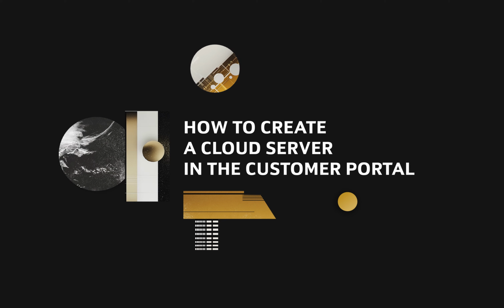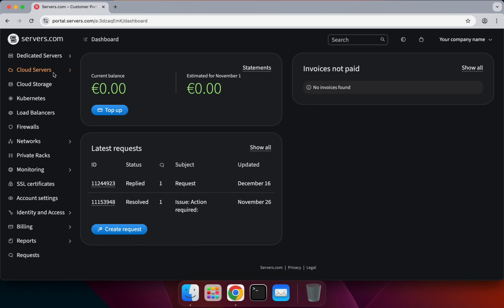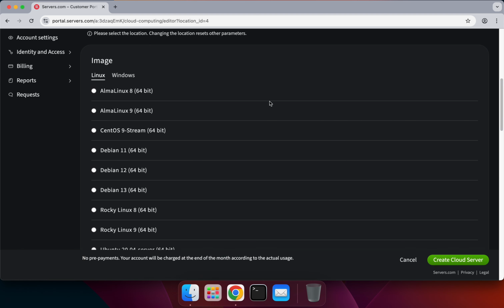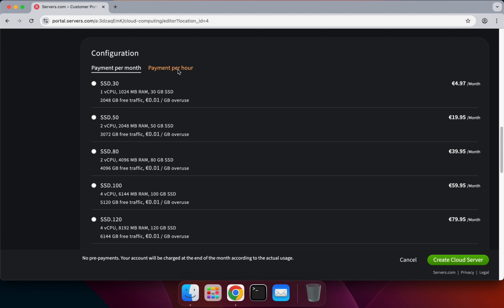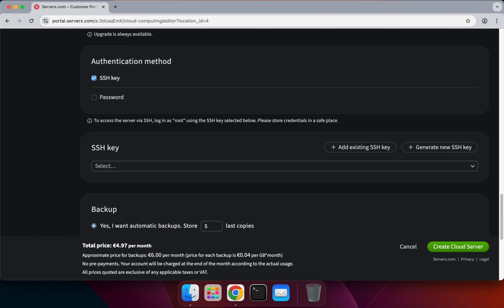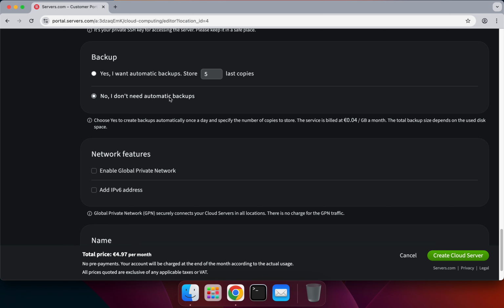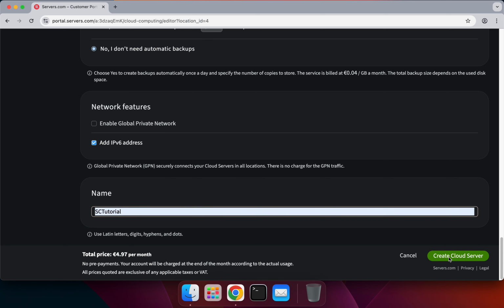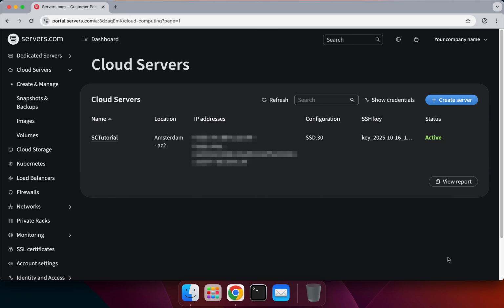How to create a cloud server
Hello and welcome to the 'How it works' series from servers.com. Today, we’ll be showing you how to create a cloud server in the customer portal.

First, log in to the customer portal. In the left-hand menu, navigate to ‘Cloud Servers’ and go to 'Create & Manage'. On this page, click the 'Create server' button.

Select a location to proceed. Choose an operating system image according to your needs. Keep in mind that Windows Server licenses are charged additionally. Select an hourly or monthly billing plan in the 'Configuration' section and hardware characteristics.

Next, you will be offered to specify an authentication method. It can be an SSH key, a password, or both options together. The SSH key should be added or generated in the next step.

The 'Backup' section offers automatic backups by default, but you may opt out of this feature if you don't need them. If you need an advanced network feature, for example, IPv6, you can do that in the corresponding section.

Finally, give a name to the server and click the 'Create Cloud Server' button. After that, it will appear in the list among other cloud servers with a pending status. Upon setup completion, the status will change to 'Active', and your server will be ready for use.

If you have any questions or queries, please get in touch with our support team

00:00 Intro
00:11 Create a cloud server in the customer portal
00:22 Select location and OS
00:32 Select server configuration
00:42 Select an authentication method
01:02 Click the 'Create Cloud Server' button
01:15 Outro

For more information about managing Cloud servers, visit our knowledge base

ABOUT SERVERS.COM
Trust sits at the heart of hosting. Which is why we design bespoke hosting solutions for every customer. Tailored to you, in consultation with our experts, our solutions marry the best of traditional hosting and cloud scalability to deliver powerful bare metal performance that you can rely on.
The quality extends to the exceptional service provided by our team of specialists, who work in trusted partnership with you to support you every step of the way.

Available from prime locations worldwide, we are defining the next era of hosting with an uncompromising dedication to excellence that you can trust in.